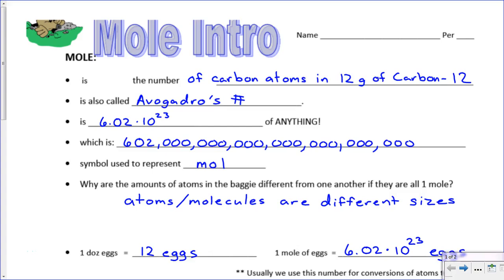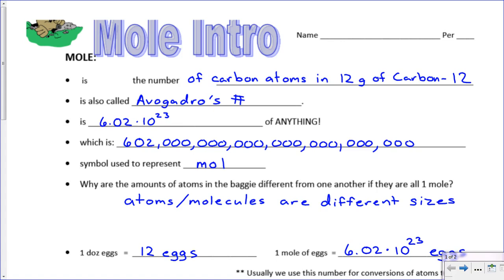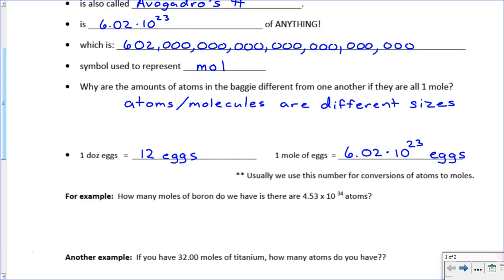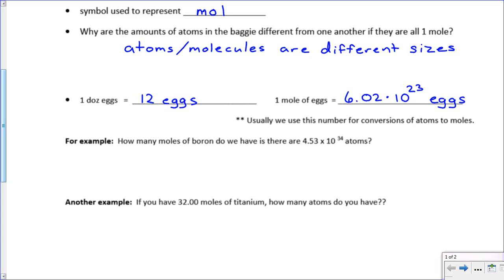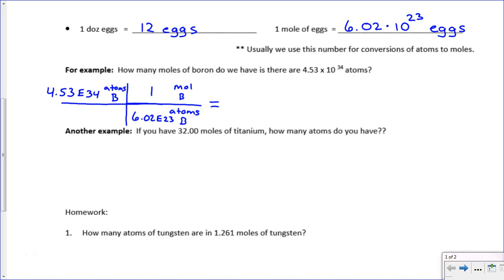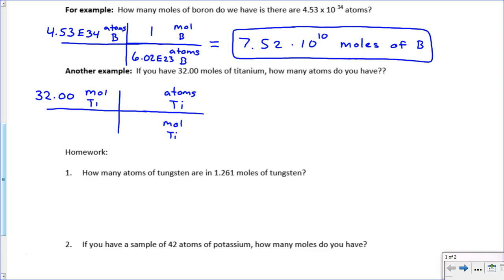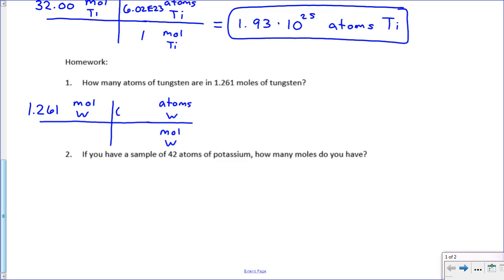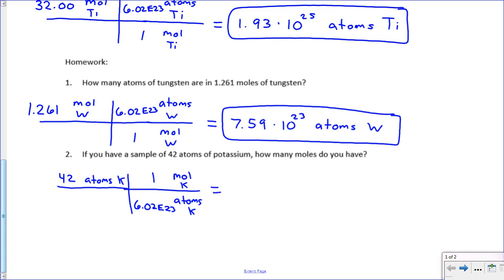Mole Intro Key